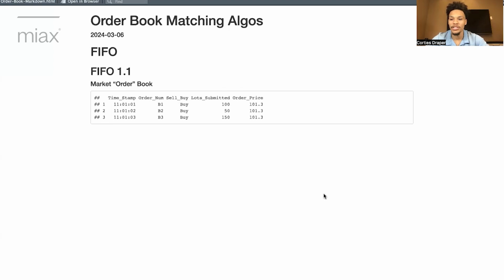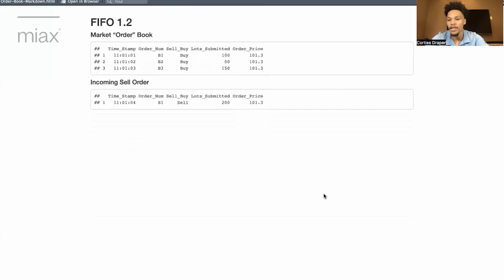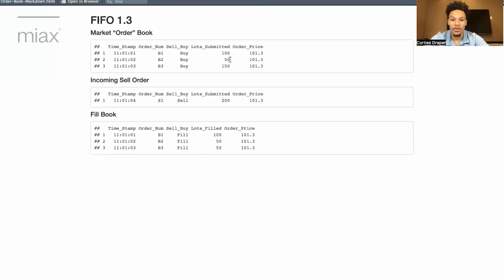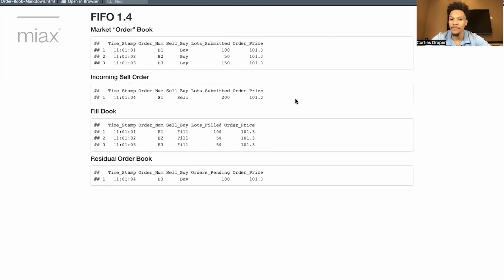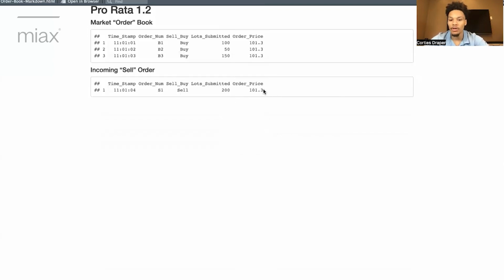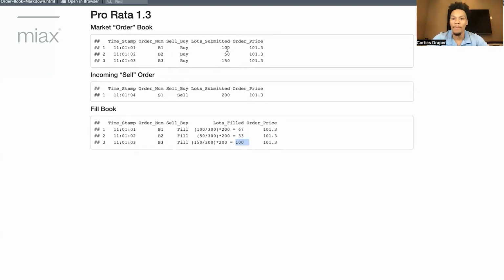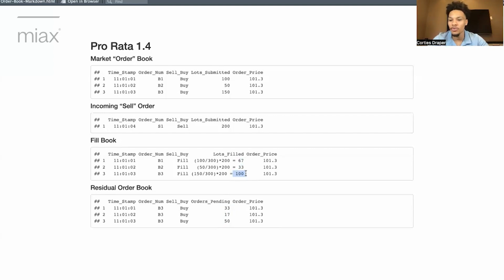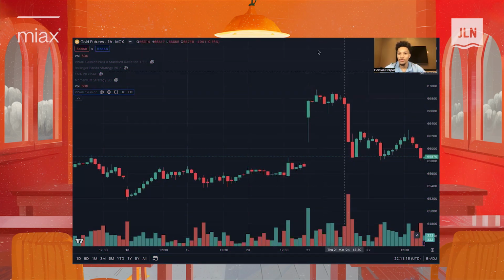BONUS to EP 11: Algorithmic Adventures - A Quantitative look: Futures Discovery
On Episode 11 of Futures Discovery,  Corties Draper introduces the quantitative section of order book matching algorithms. Here, Draper takes an in-depth look at how these strategies are implemented in the market in real time. He begins by looking at FIFO and pro rata, some of the strategies examined in  this episode of order-book matching algorithms.

00:00:00 - Introduction
00:00:17 - FIFO Strategy
00:02:22 - ProRata Strategy
00:04:09 - TWAP Strategy
00:05:13 - VWAP Strategy
00:07:19 - Conclusion